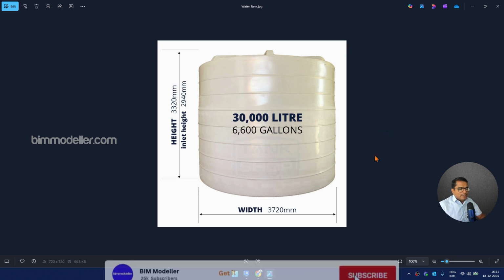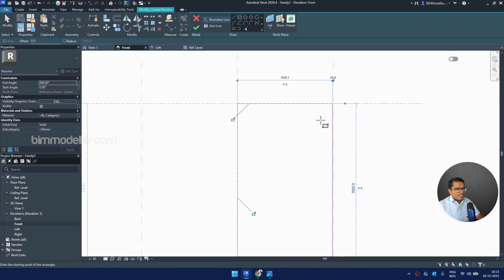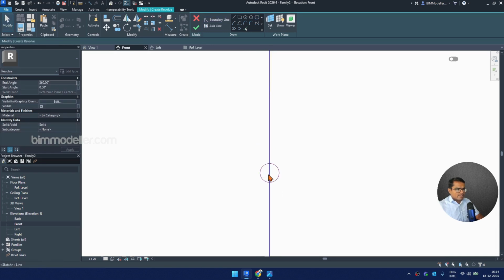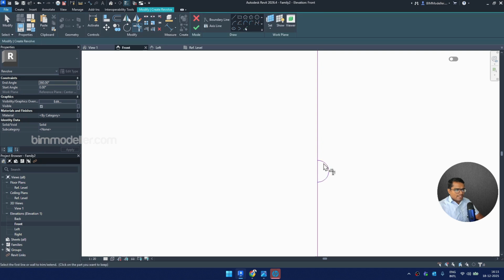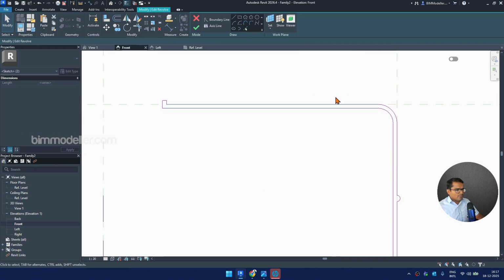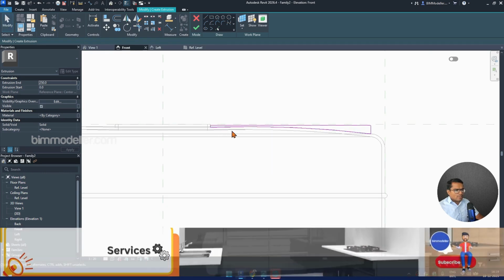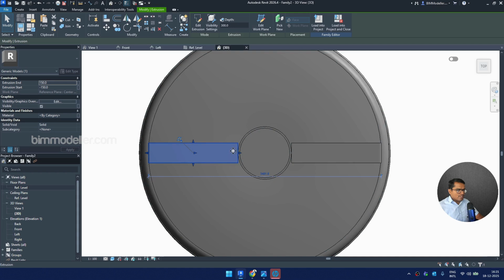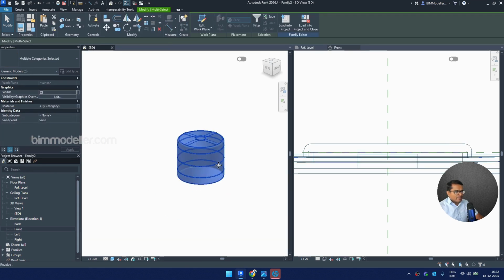Watertank Revit Family Creation